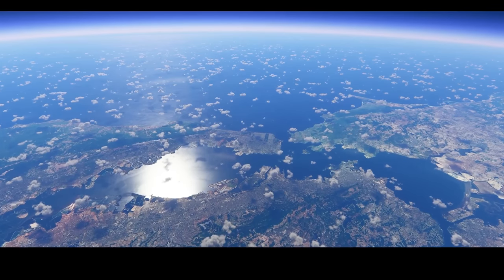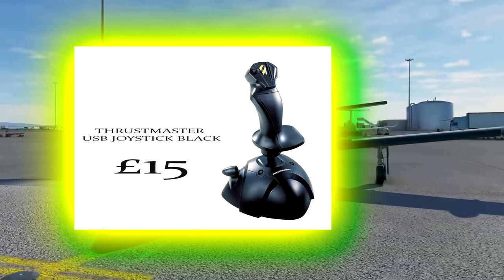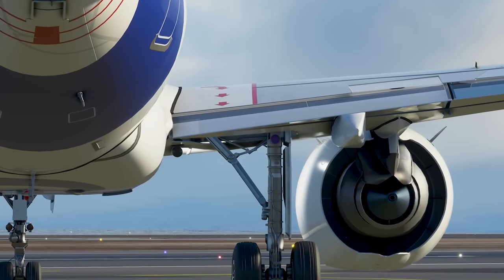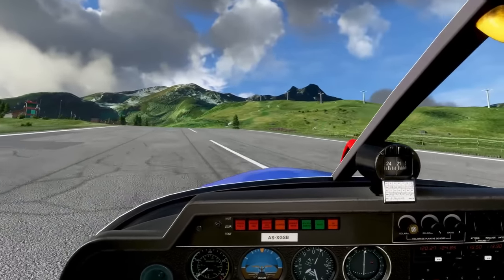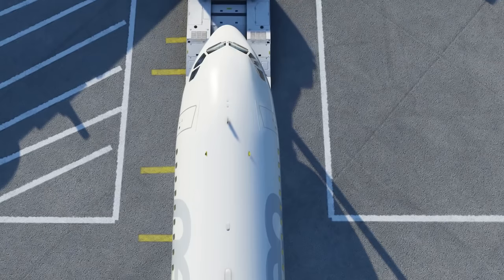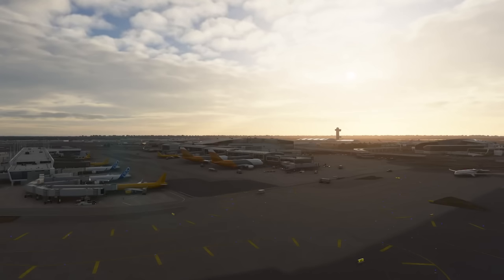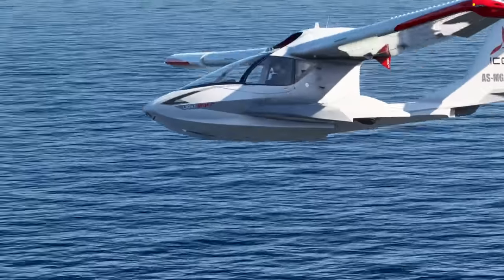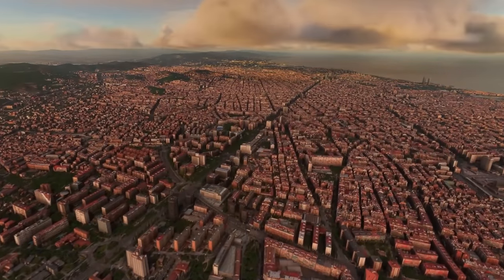Microsoft Flight Simulator 2020 Which Controller Setup is BEST for Beginners in MSFS20?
Welcome to Sim UK & this Which Controller Setup is BEST for Beginners in Microsoft Flight Simulator 2020? on PC/STEAM/XB.

00:00 Introduction
01:35 Budget Joysticks
02:12 Budget Fixed HOTAS
03:08 HOTAS Controllers
04:00 Modular Systems
04:52 Yokes & Add-ons
05:53 Sim Rigs
06:44 And Then, There is This Guy (YT channel is missing)

NOW WHAT...

1) Leave a LIKE or Dislike.